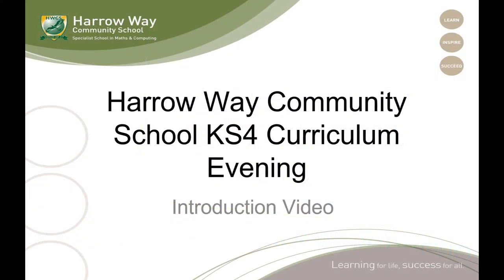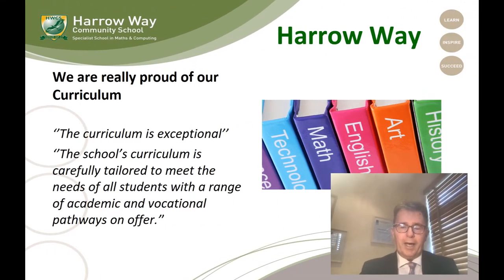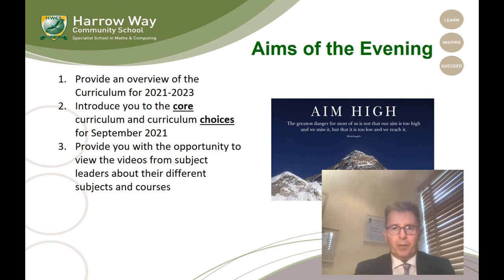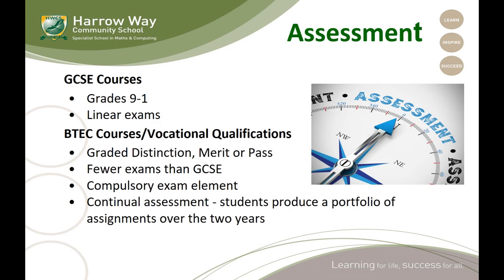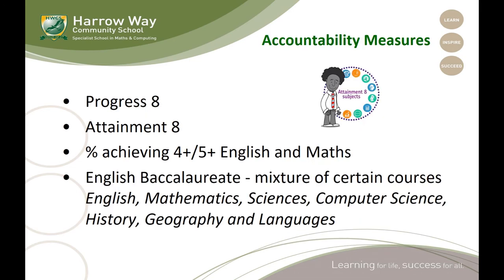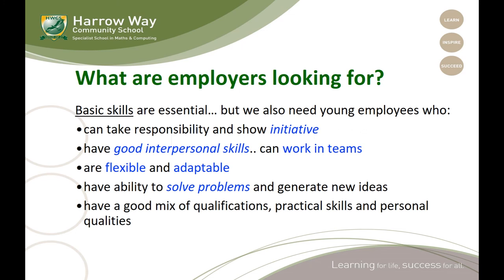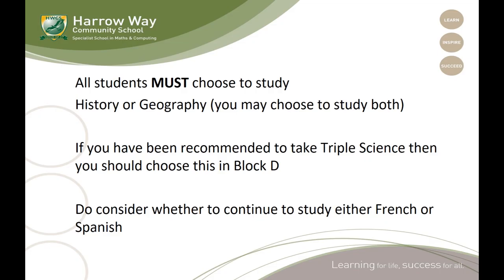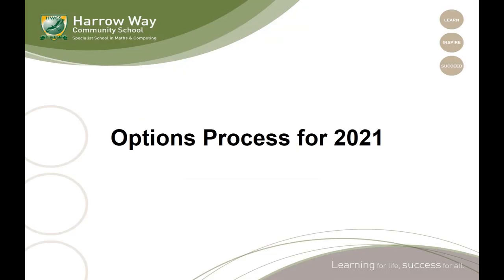Year 9 Curriculum Evening 2021 Introduction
Introduction to Year 9 Pathway options from Headteacher and Assistant Headteacher.

The Options process at Harrow Way allows Year 9 students to choose the 4 subjects that they will study alongside the core subjects during Year 10 and 11. Due to the unusual circumstances that we are all in at the moment, these choices will need to be collected remotely this year. We have put together some videos to help guide you through the process and then you will need to complete the Year 9 Curriculum Options Choices Form emailed to you directly by Tuesday 16th March.